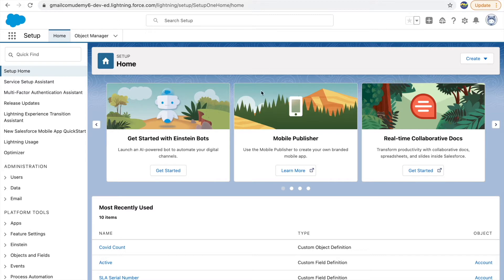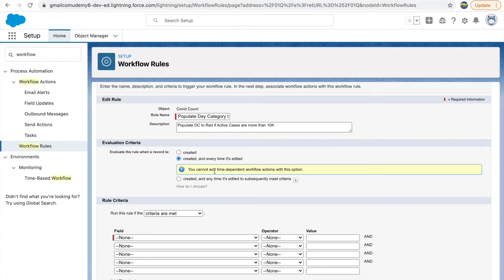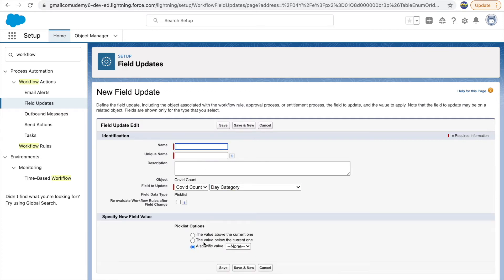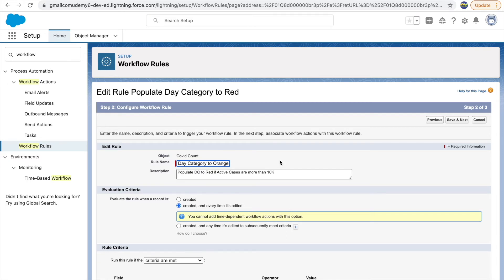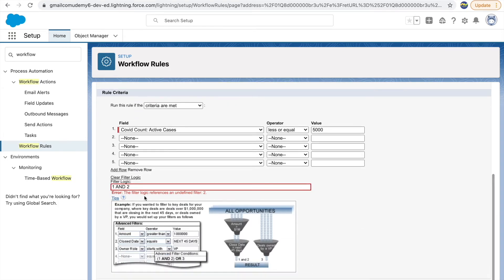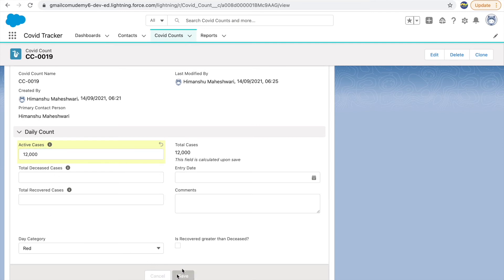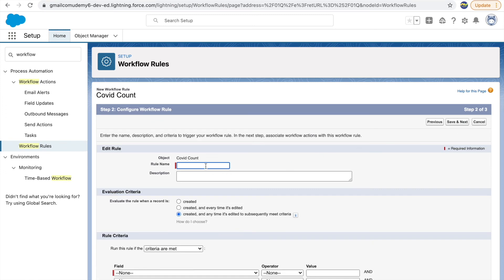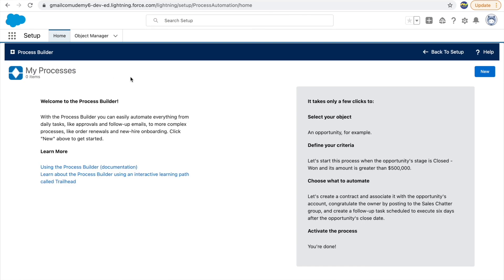Workflow Rules | The Complete Salesforce Administrator Course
- Creating workflow rules
- Entry Criteria
- Rules
- Error Messages
- Process Automation

Through this course, get the hang of Salesforce tools and configurations like:

* Apps
* Objects
* Fields & Relationships
* Profiles & Permissions
* Workflows
* Validation Rules
* Page Layouts
* List Views
* Process Builders
* Email Templates
* Users